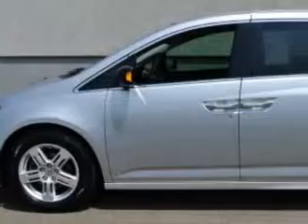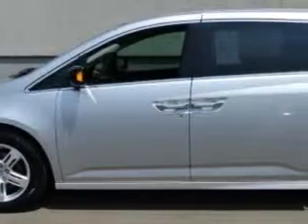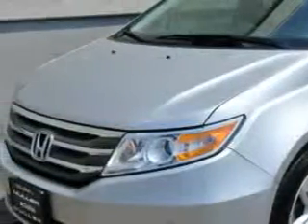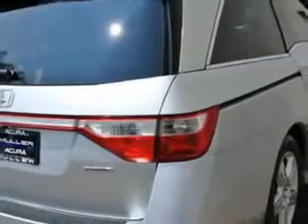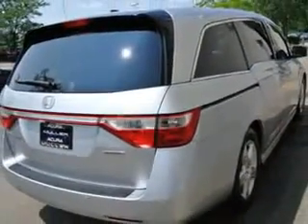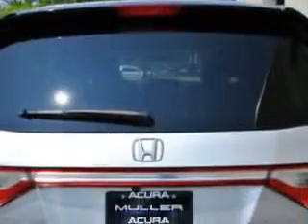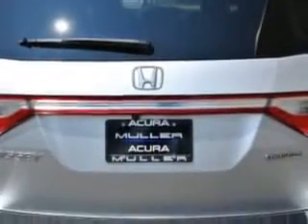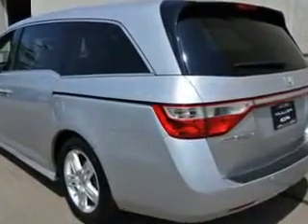2012 Honda Odyssey Woodfield Acura Hoffman Estates, IL 60195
Honda Odyssey Woodfield Acura knows you want more in a car. You have a purpose for your vehicle. Check out this Alabaster Silver Metallic Honda Odyssey Mini Van, equipped with a 6 Cylinder engine and an automatic transmission.
MILES: 46,951
VIN:5FNRL5H95CB008177

Woodfield Acura
1099 w. Higgins Rd.